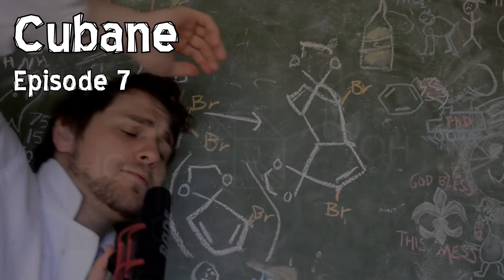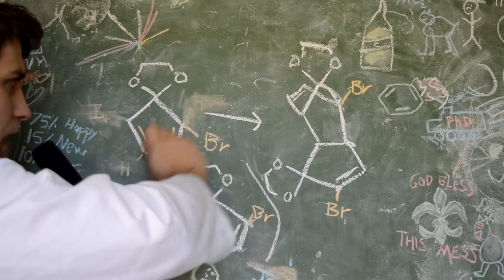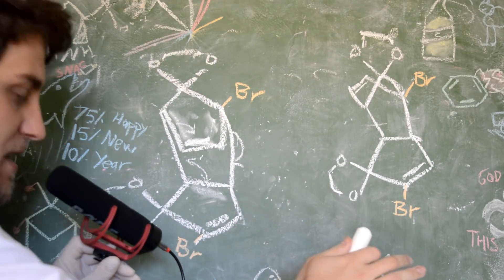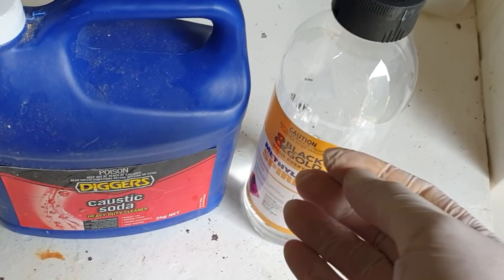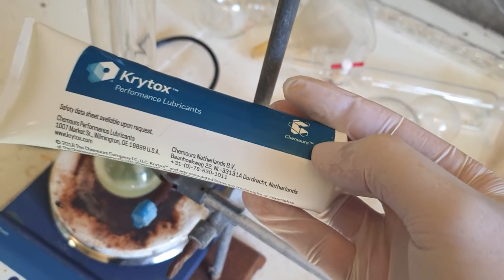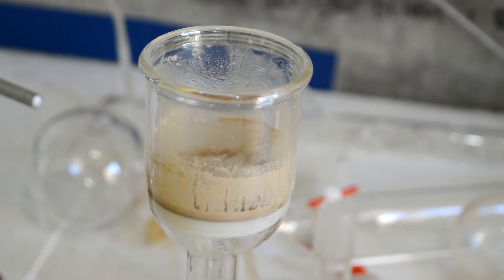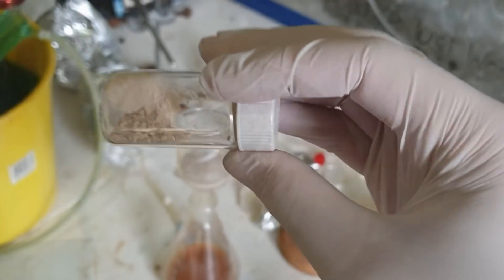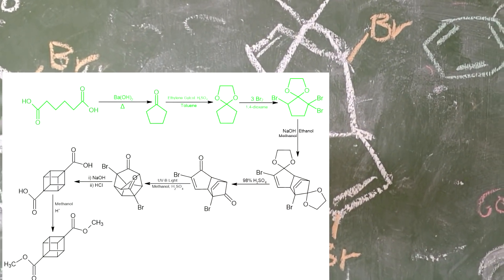The Diels-Alder - Making Cubane Episode 7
We take on a textbook named reaction to work towards our cubane end goal. But will we get textbook results?? Subreddit

Music is as usual from the Aphex Twin soundcloud dump, track names are:
- 7 ∂ƒ∆
- Luke Vibert Spiral Staircase future Music Competition afx Remix